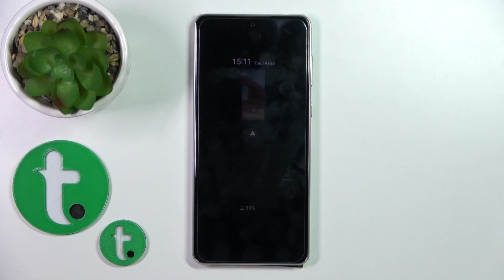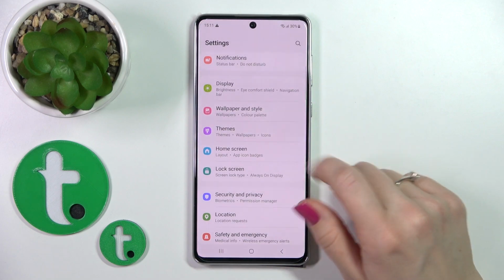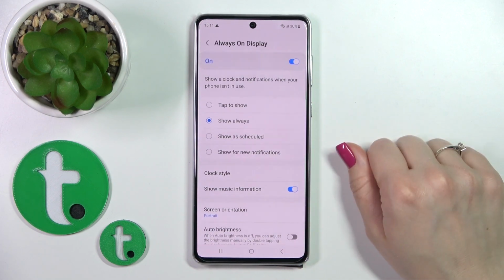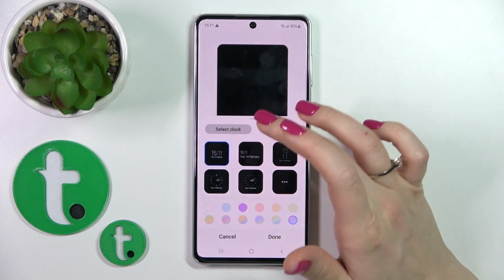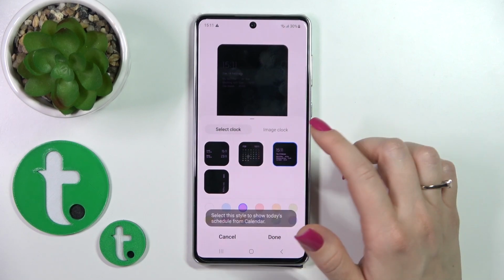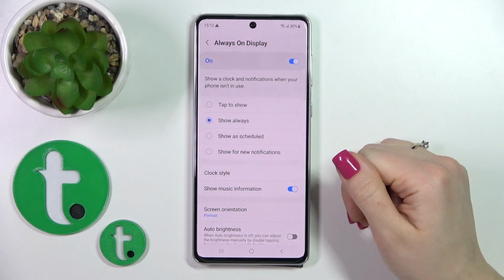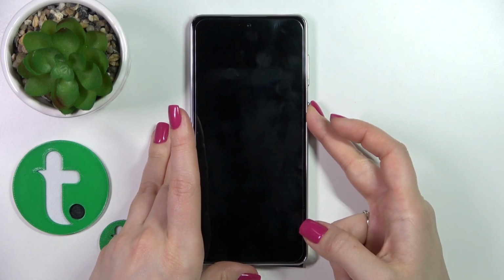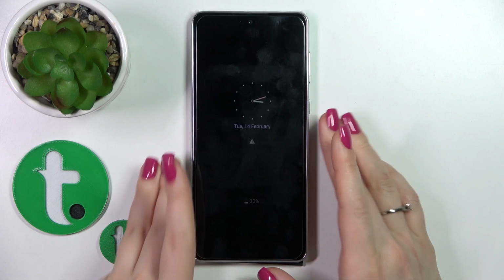How to Customize the Always On Display on a SAMSUNG Galaxy A73 5G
In this YouTube tutorial, you will learn how to personalize the appearance of the Always On Display on your SAMSUNG Galaxy A73 5G. The Always On Display is a great feature that shows you important information like the time, date, and notifications even when your phone is in sleep mode. In this tutorial, we will show you how to customize the look and feel of the Always On Display to match your personal style. You will learn how to choose from different clock styles, change the font and color of the text, and even add your own custom images or GIFs. Whether you want to add a personal touch to your phone or simply want to make the Always On Display more useful and visually appealing, this tutorial is designed to help you personalize your phone settings and make the most of your device.

How to set a custom AOD picture on a SAMSUNG Galaxy A73 5G? How to customize the AOD theme on a SAMSUNG Galaxy A73 5G? How to personalize the Always On Display appearance on a SAMSUNG Galaxy A73 5G?